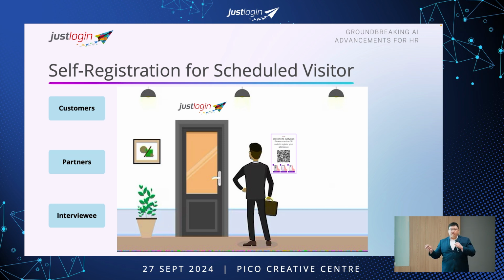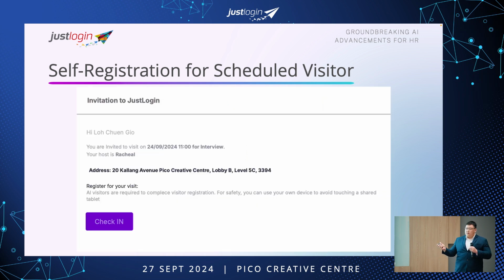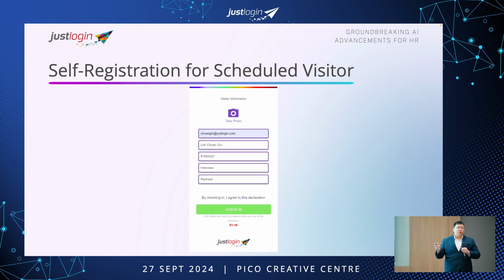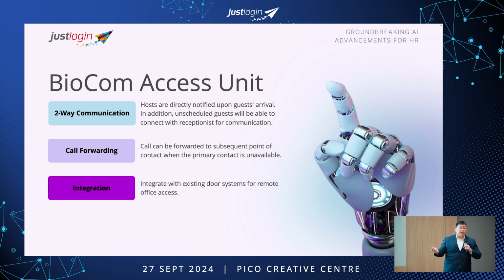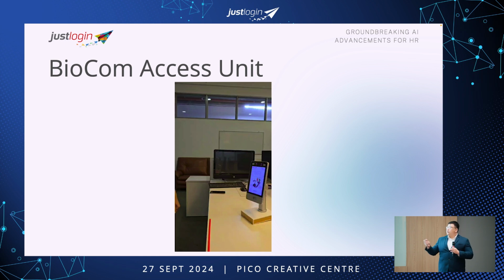Introducing JustLogin's Latest AIxHR Tools - JustLogin's visitor management features by CG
JustLogin's visitor management features explained.